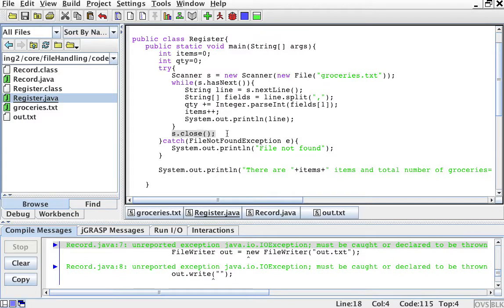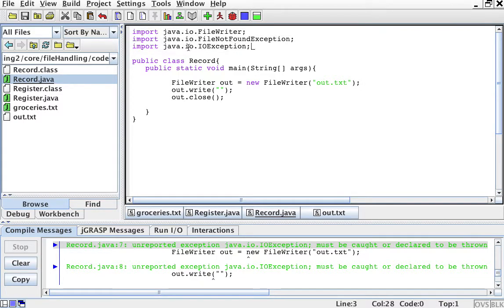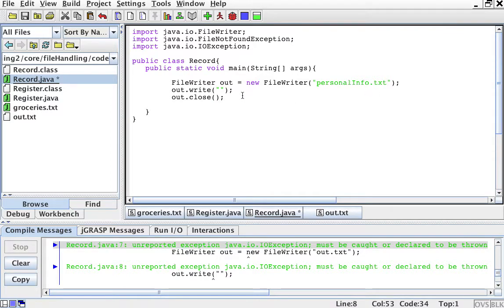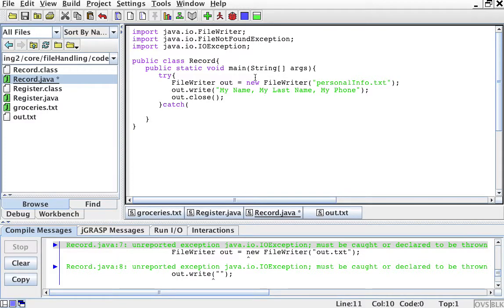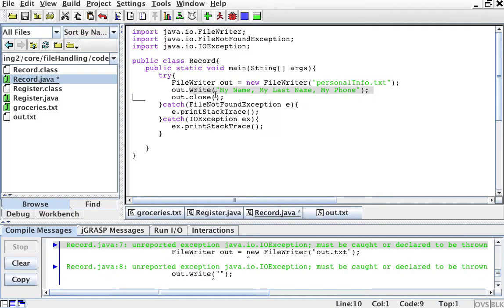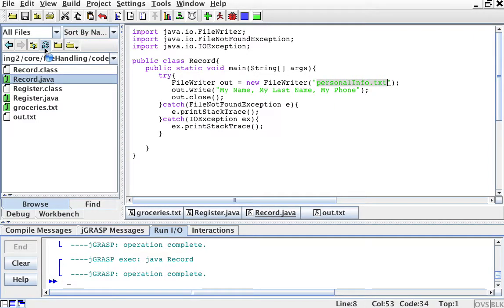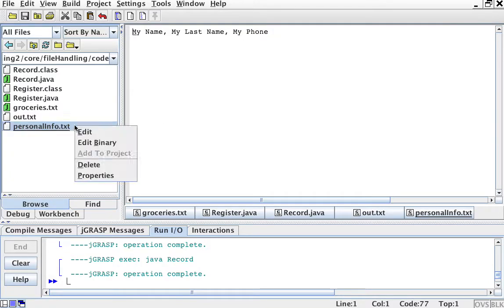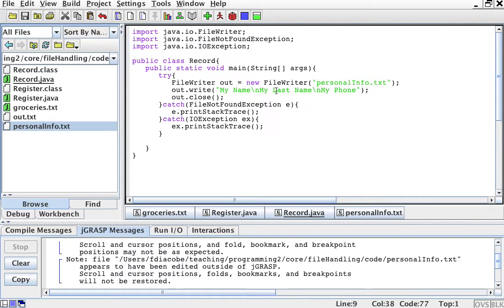Writing to a File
This video shows one basic technique to write to a file using java. This works only for text files. Not for images or other "binary" content.